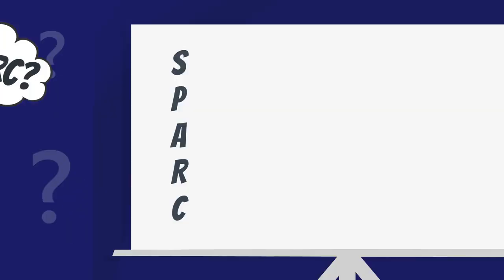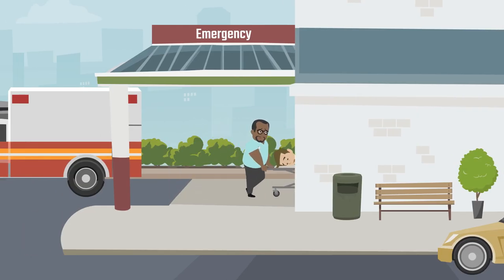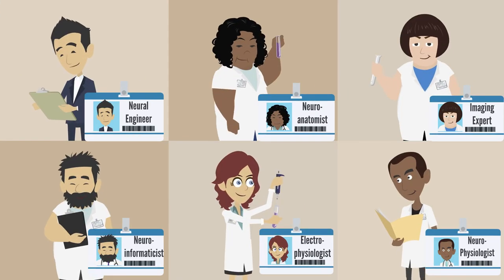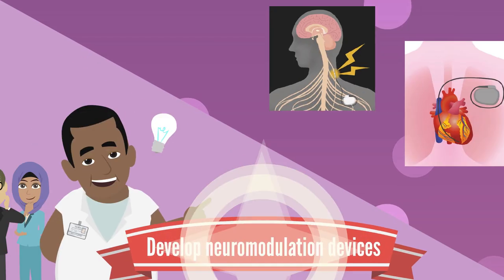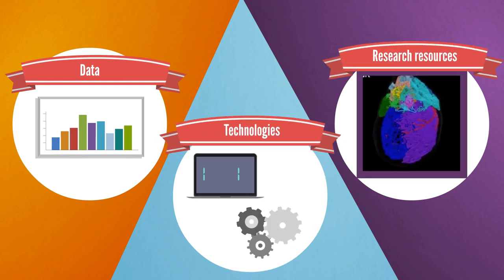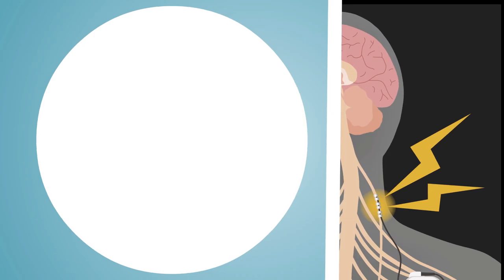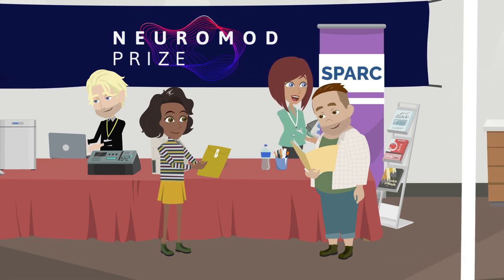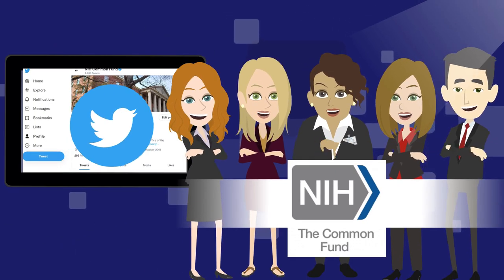NIH Common Fund's SPARC Program Overview and Introduction to the Program's Second Phase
The SPARC program is a trans-NIH effort managed by the NIH Common Fund in the Office of the Director and supported by NIBIB, NINDS, NCCIH, NIDDK, and NCATS.

In stage one of the program, SPARC supported the development of new tools and technologies, mapped the connections among a variety of different nerves and organ systems, and created a rich public resource (the SPARC Portal, available at sparc.science, that provides scientists with cutting-edge information and tools for advancing bioelectronic medicine. Building on these accomplishments, in stage two of the program SPARC will focus on the anatomy and functional connectivity of the human vagus nerve (SPARC-V), build a new ecosystem of open-specification neuromodulation device components (SPARC-O), challenge the innovator community to develop targeted therapies (SPARC-X), and will continue to share data and digital resources through the SPARC Portal.

Learn about the NIH SPARC program and what the program is doing to improve public health.